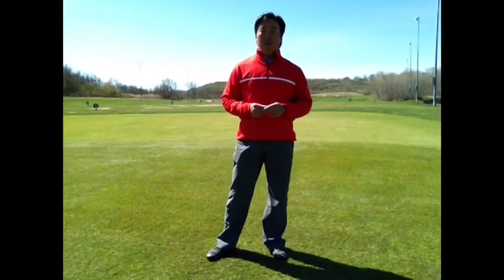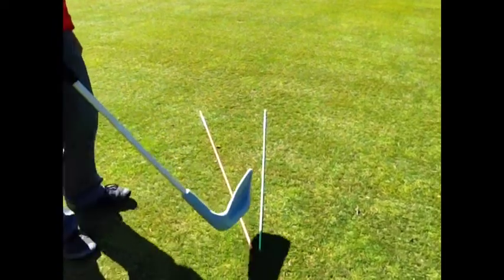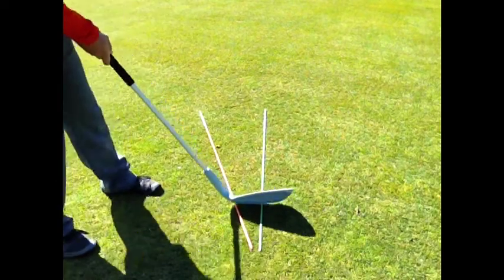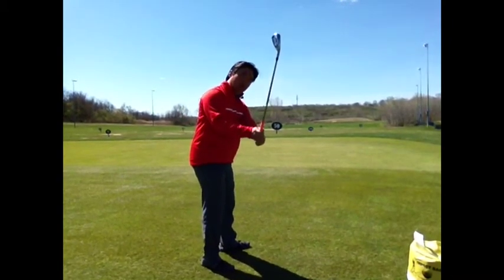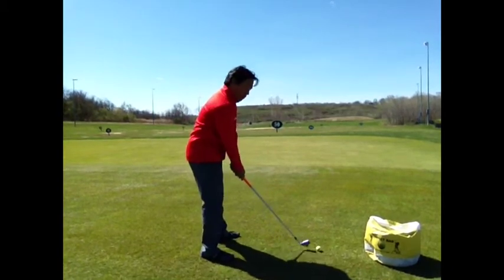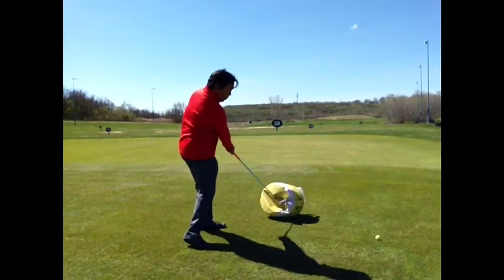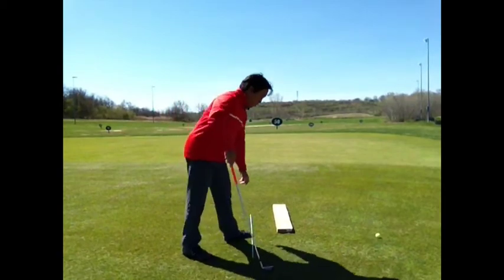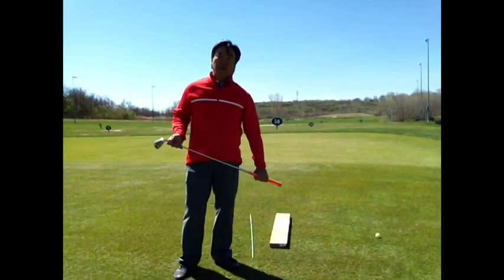To askthepro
Answering the question of drills for a fade.